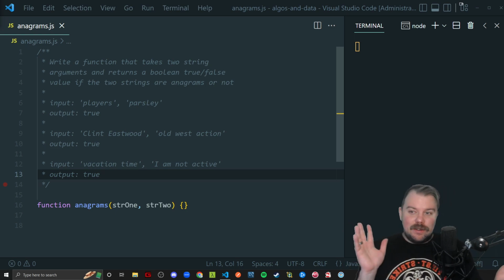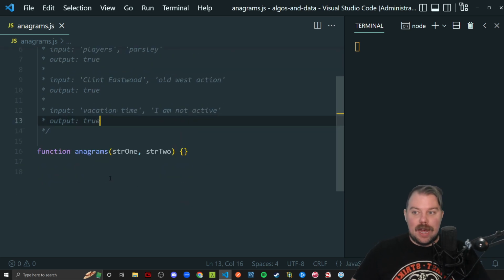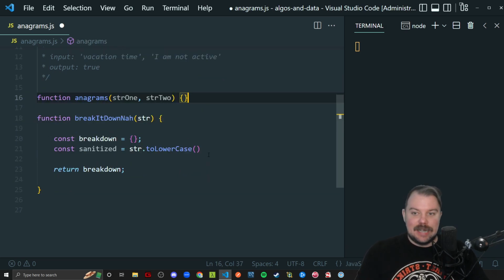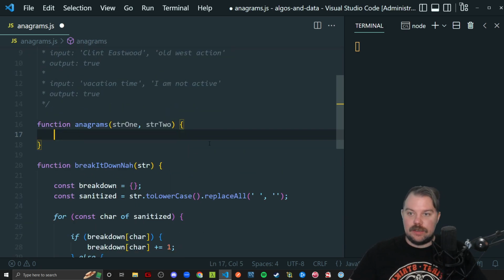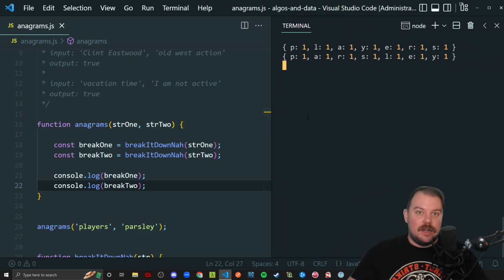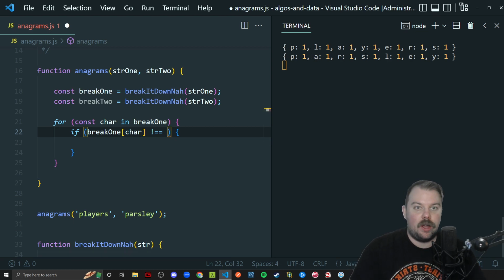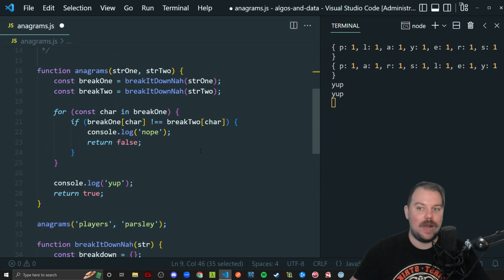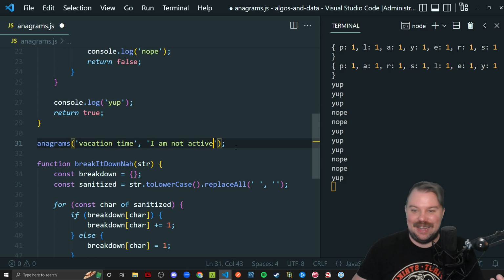Conquer the JavaScript Interview: Anagrams [Beginner Skill Level]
In this video we cover another fun one: anagrams!  They are words that contain the same number of characters, but in a different order.  For example, "players" and "parsley" are anagrams of each other.  As with my other videos, this one can feel complicated until you realize our string breakdown / char map object trivializes this one as well!  We simply need to loop through a char map object and compare the key/value pairs.  If one doesn't compare equally, then we return false.  If it completes the loop without returning early, then they must be anagrams!